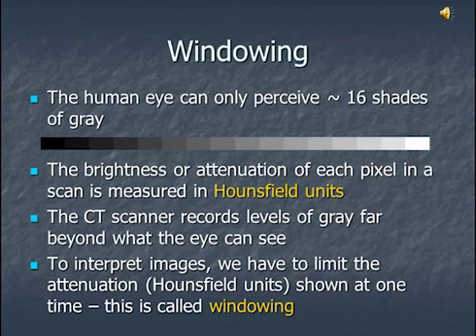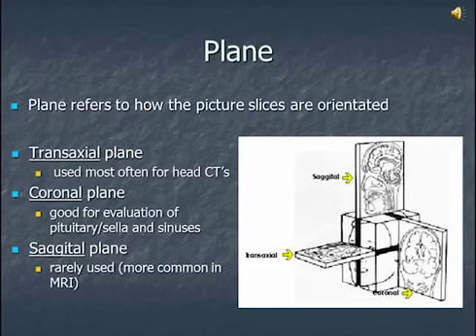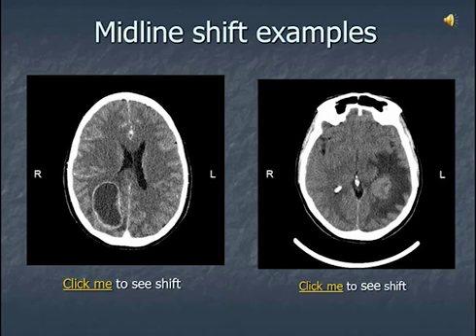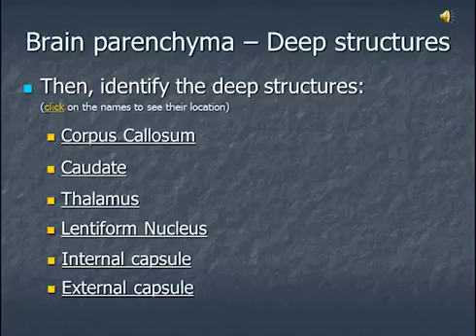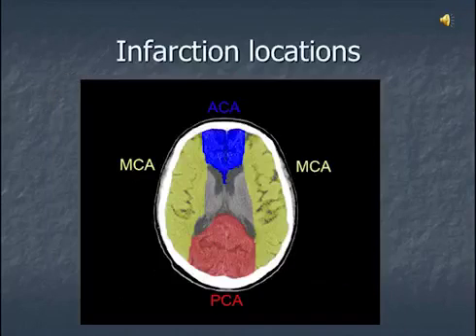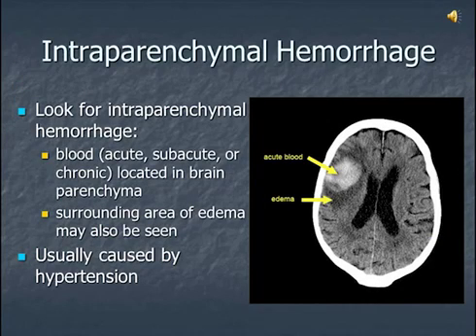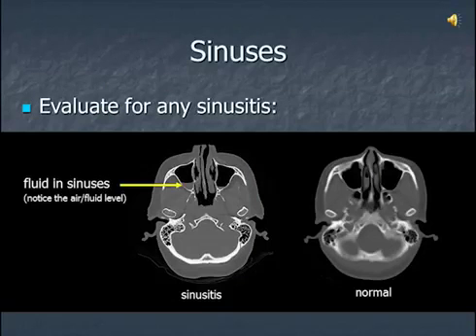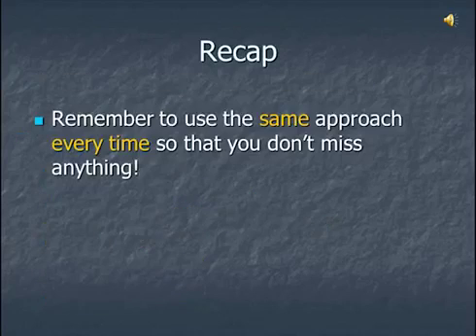CT(5)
CT scan center